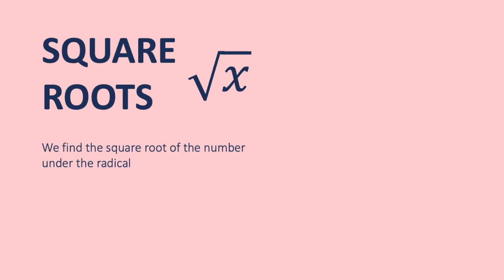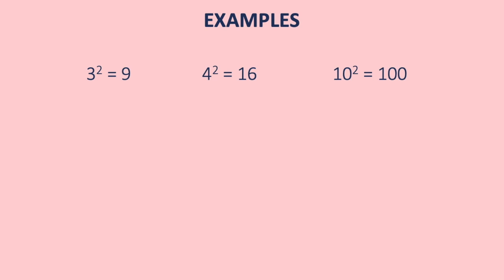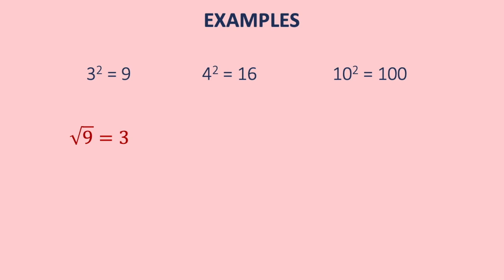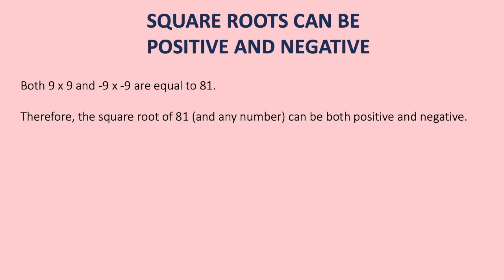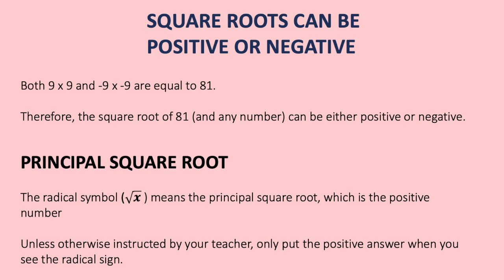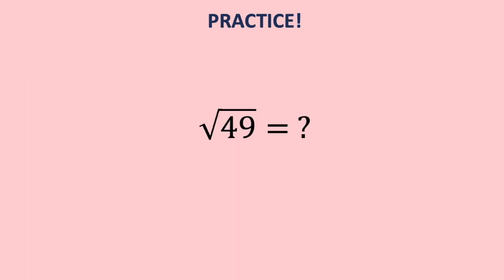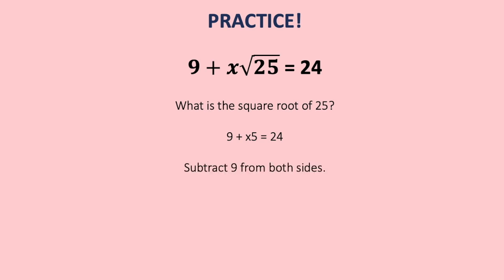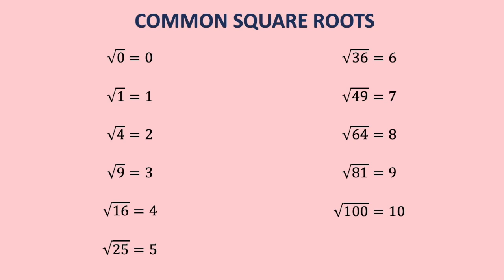Introduction to Square Roots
Welcome to Paraclete TV! This video explains what square roots are and how to solve for them.